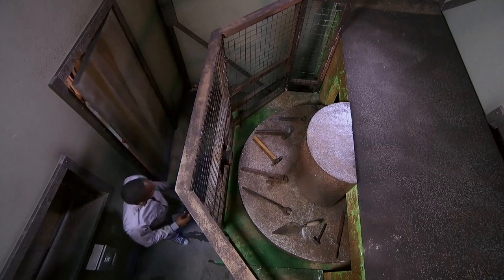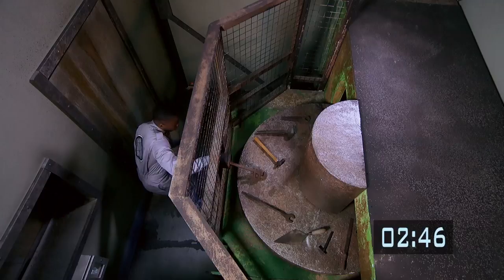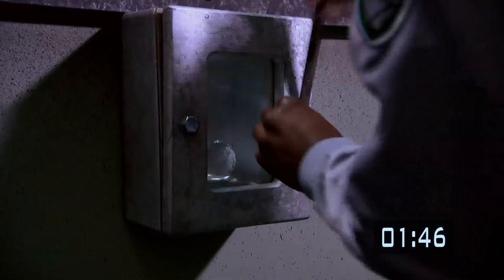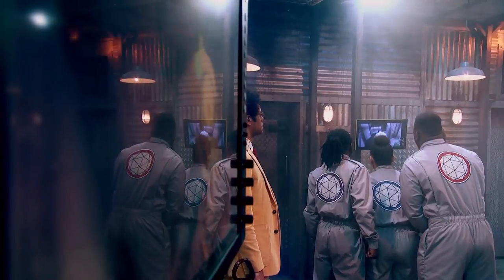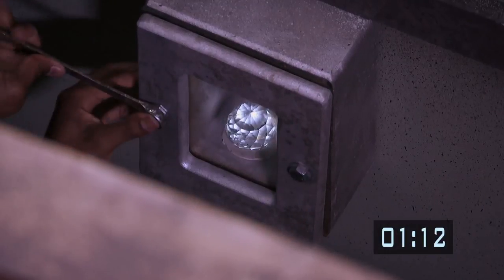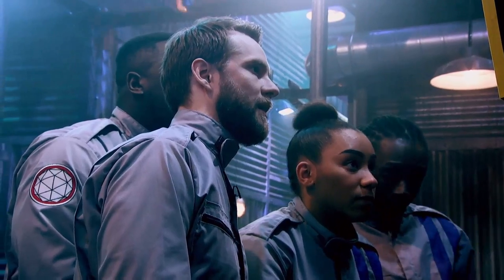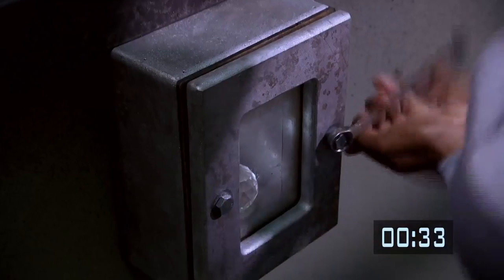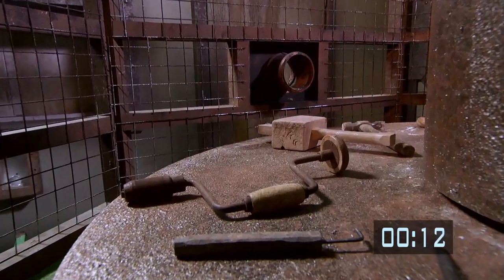Leon's Disappointing Beginning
It's Leon's turn to take on the Crystal Maze, however it's a disappointing beginning to his tenure as Crystal Maze captain!
Maze Master Richard Ayoade guides teams of intrepid contestants through the epic game show adventure!